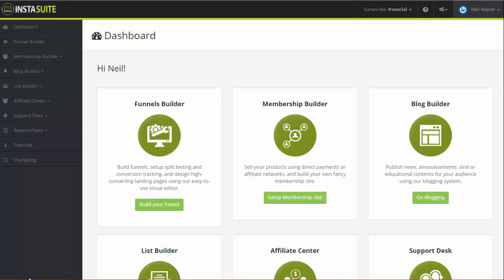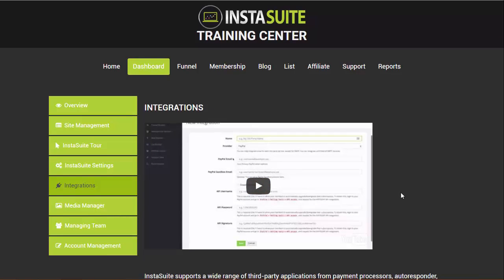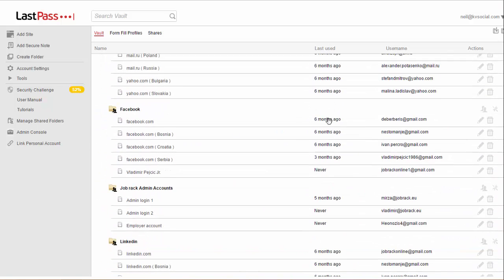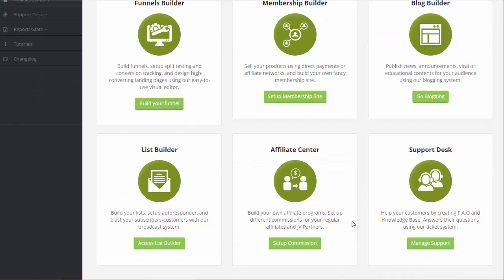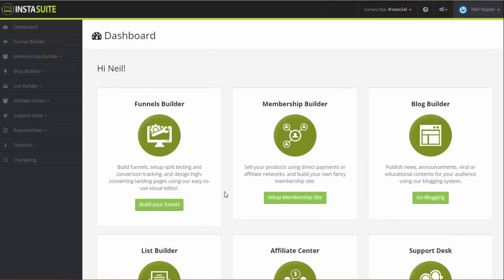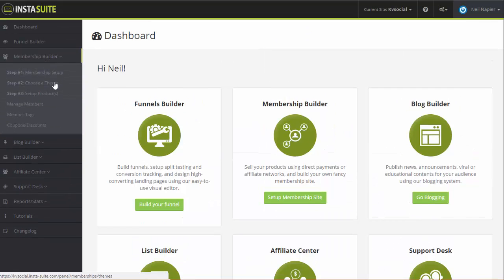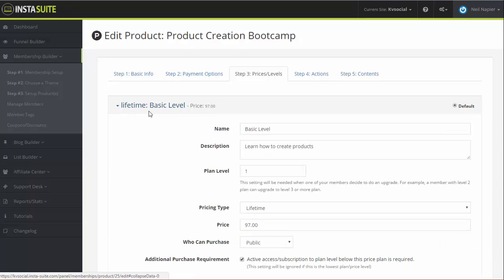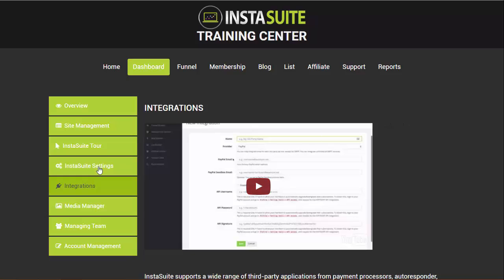InstaSuite - Quick Overview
What is Insta Suite? What this video to find out